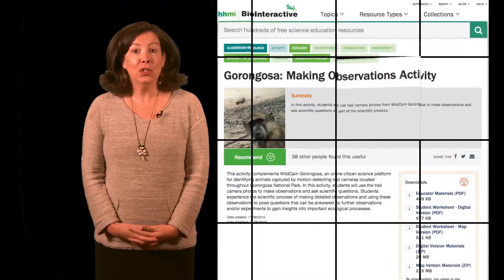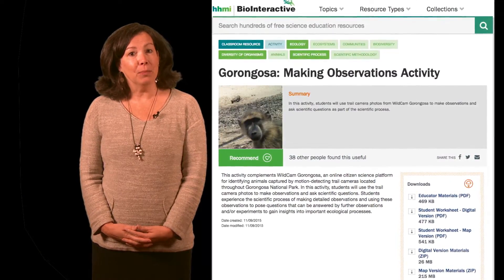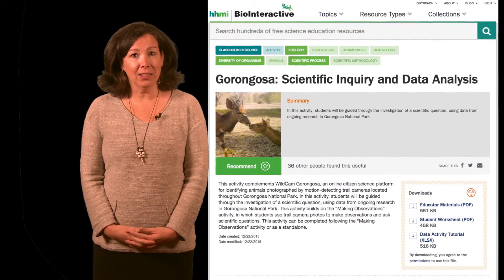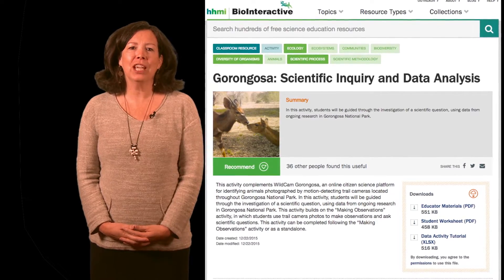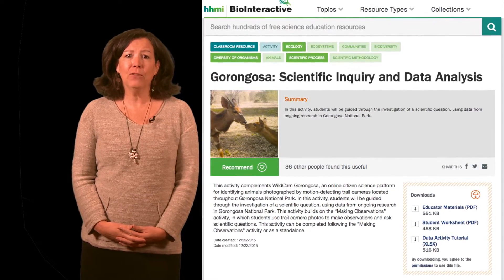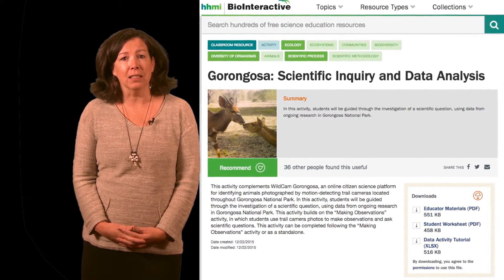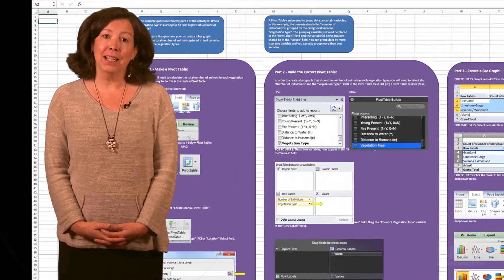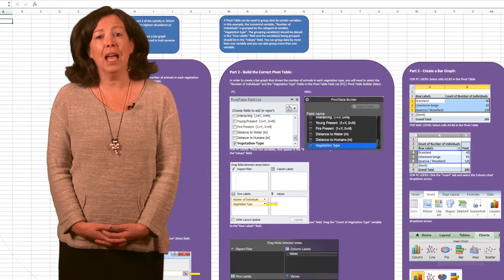HHMI Educator Tips | Gorongosa Data Activities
Educator Kim Parfitt describes two activities associated with the Gorongosa WildCam project: the Making Observations activity and the Scientific Inquiry and Data Analysis activity. She also discusses a short film on lion populations in Gorongosa that she uses to introduce the topic.